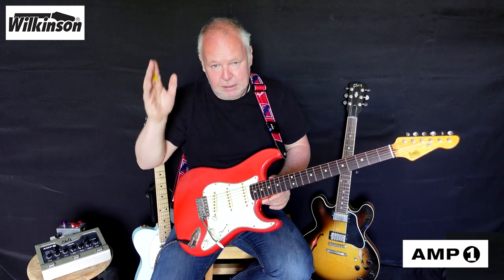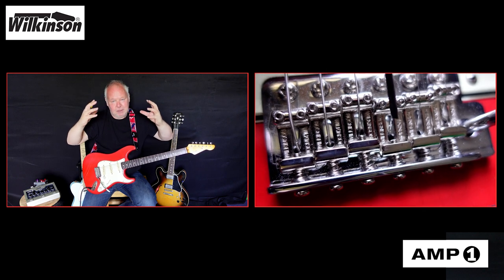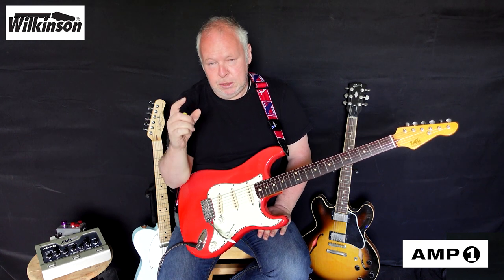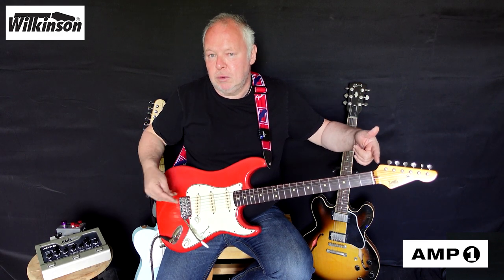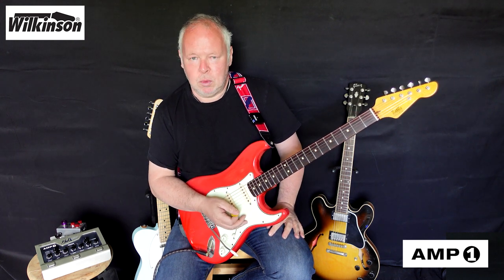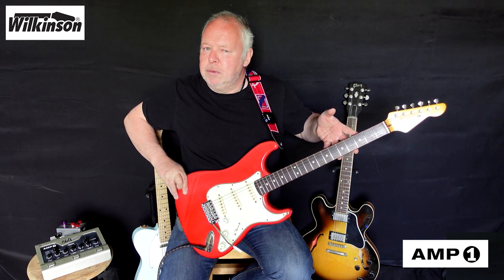Paul Rose - WV6R Bridge from Wilkinson.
My demo of the WV6R bridge from Trev Wilkinson. It's a marvellous bit of gear, and if your a strat orientated player, I cannot recommend it more..